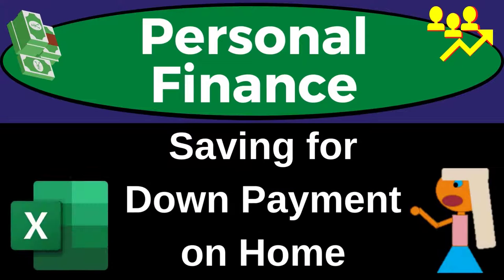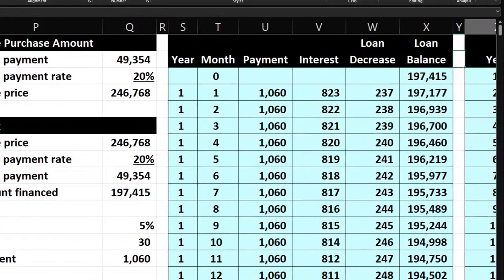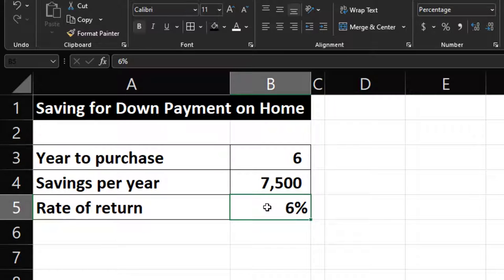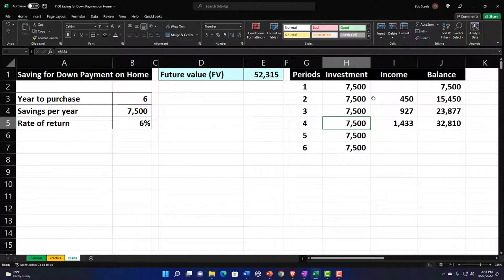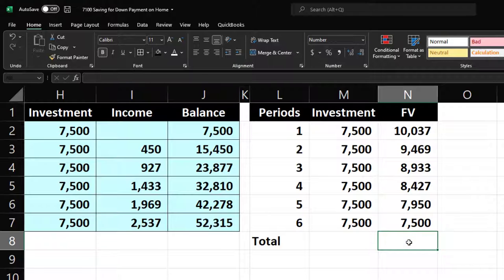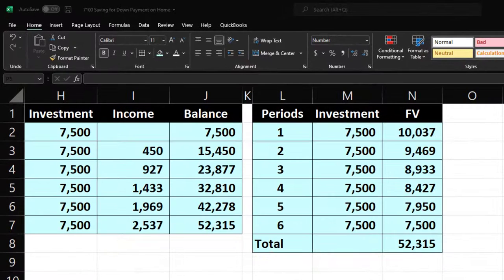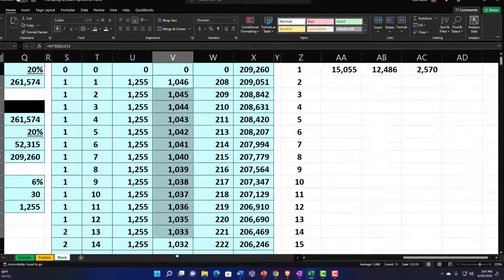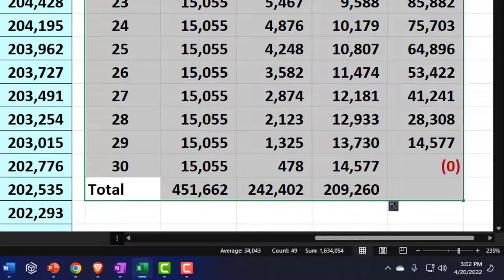Saving for Down Payment on Home 7100 Personal Finance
Saving for Down Payment on Home
Personal Finance